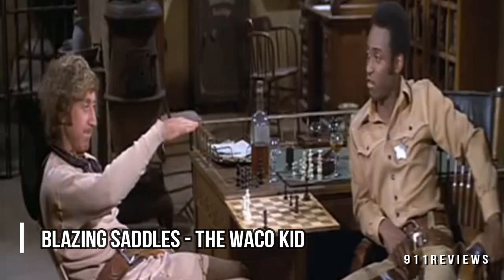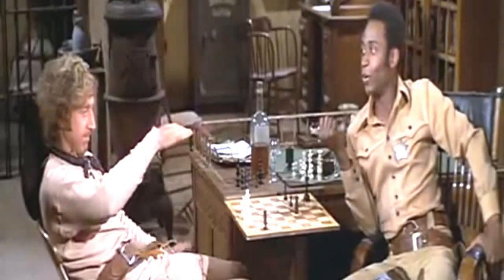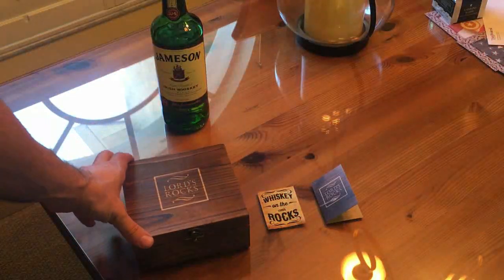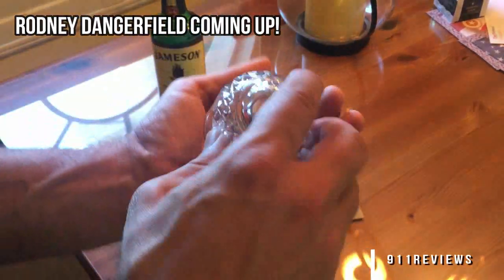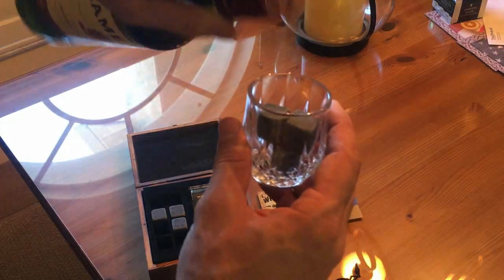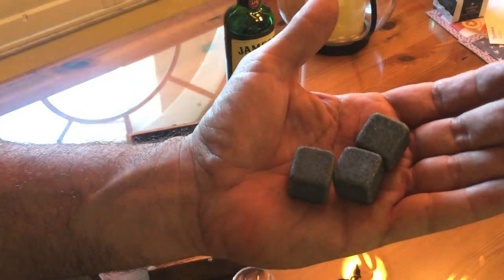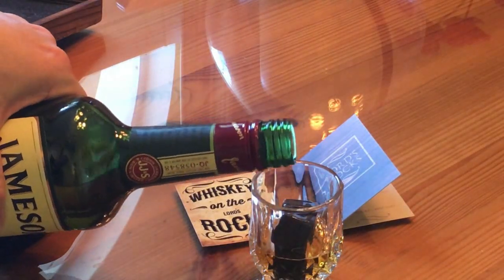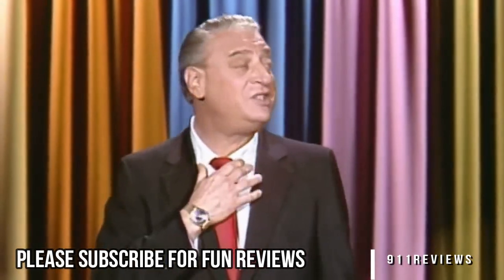Whiskey Stones – Cold Stones Rocks For Drinks – Natural Granite Whiskey Stones To Chill Your Drinks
THE BETTER ICE STONES - What is quality? For us at Lords Rocks, excellence comes from sturdy, pure natural granite and premium craftsmanship. Thats what makes our whiskey chilling stones superior. Our quality paired with world-class customer service makes us the ONLY choice for premium granite ice cubes
ENJOY THE PURE TASTE - Whether you love scotch, bourbon, or whiskey, our exclusive ice stones will give you a cold, undiluted, and chilling drink without dissolving the taste of the liquor like traditional ice cubes do. Our granite ice cubes gives you a fancy a look and adds a statement for any party
EXCLUSIVE WOODEN CASE - The 6 square granite stones with 2 crystal whiskey shot glasses come in a luxurious wooden box made of pine wood and protected with soft velvet bag inside. Use the velvet bag to freeze the stones, thus the whiskey rocks dont absorb fridge smell
GREAT GUYS GIFTS - You can think of buying these whiskey stones set as a gift for groomsmen, brother, father and anyone who is whiskey / bourbon drinkers that loves chilling their beverage without watering it down. Buy it as a gift for holidays, birthday, Thanksgiving, Christmas gift and any other special occasion
LOVE THEM OR YOUR MONEY BACK - We know you have options here for chilling whiskey straight, and we want to make the best choice the easiest one. Thats why we offer a 100% Satisfaction Guarantee. If for any reason our product doesnt meet your expectations, ship it back to us for a replacement or a full refund.